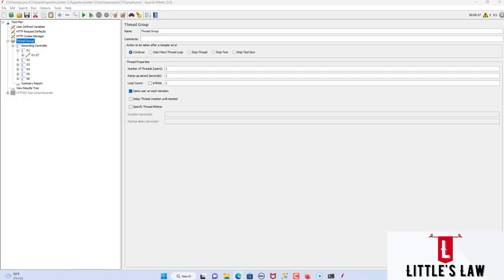How to use JSR223 Assertion in JMeter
In this video we will about How to use JSR223 assertion in JMeter with an example